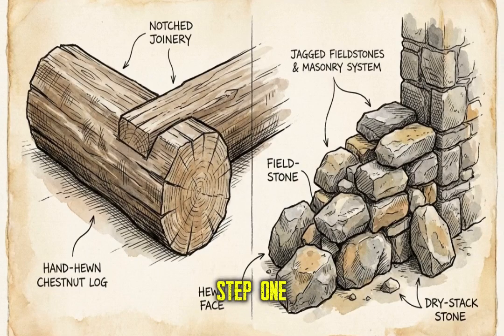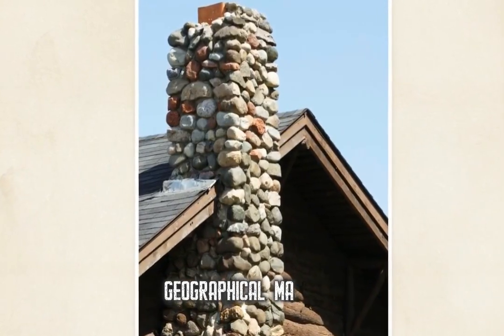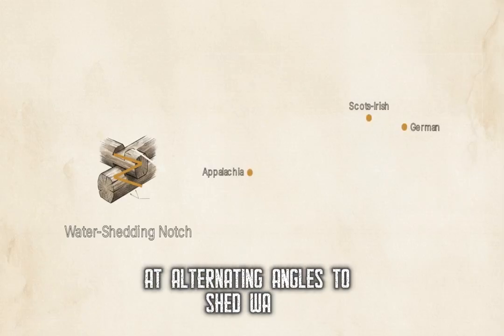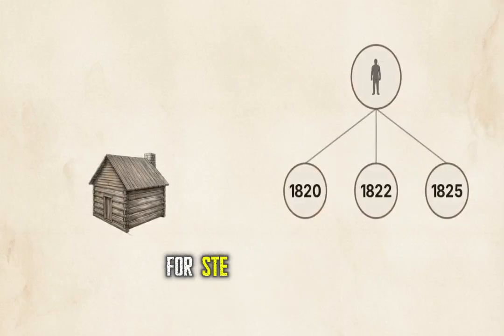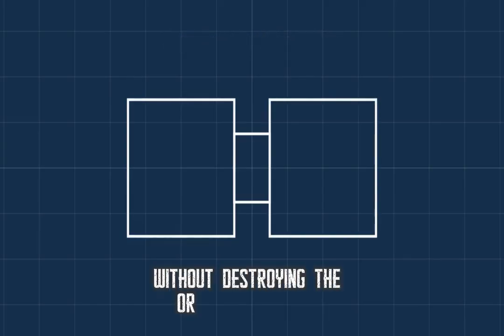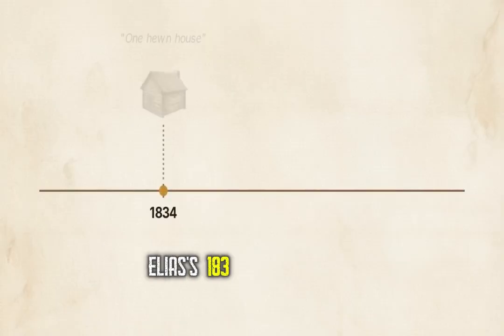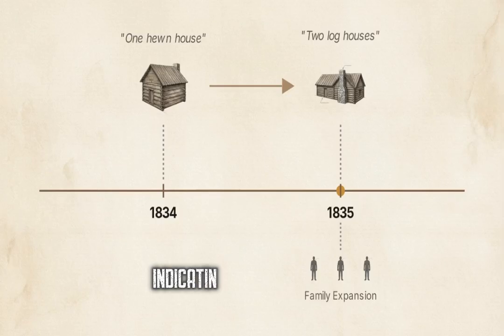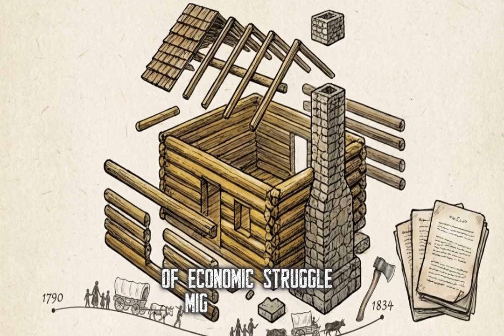Building Your Ancestral Cabin Profile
Your family story is written in the logs, notches, and foundations of the cabins they left behind. In the Appalachian mountains, a home was rarely just a shelter. It was a physical record of migration, cultural heritage, and survival. This video explores how to use architectural clues like corner notching and chimney materials to trace ancestral origins. We track their movement through the ridges and hollows by looking at the very walls they built.

We break down the practical steps for dating these structures using tax and land records. This allows you to map construction phases directly to family growth and significant milestones. By looking at how the rugged mountain terrain influenced home design, you can gain a deeper understanding of the daily lives and cultural ties of your Appalachian kin.

In this video, you will learn:

How to identify ancestry through cabin materials and layout styles.

The connection between structural clues and family migration patterns.

Techniques for using tax and land records to date a cabin.

The way architectural details link back to regional cultural heritage.

The impact of mountain terrain on early home design and daily life.

AI Disclosure & Ethical Use

I am a researcher and a writer. My work is built on twenty-eight years of historical expertise and forty years of storytelling. To ensure my research remains accessible and to overcome the physical barriers of production, I use specialized production tools for audio and video narration.

The Human-Led Difference
100% Original Content: Every word of my research and every story beat is written by me. I do not use generative AI to "think," write, or research.

Mechanical vs. Generative: I use specialized software as a digital instrument to narrate my finalized text. This is a targeted tool for accessibility, not a "content mill" generator.

Environmental Intent: Because I do the intellectual heavy lifting, these tools require significantly less energy and water than the massive "all-in-one" AI models impacting our resources.

Technology is my delivery system; the heart, the history, and the truth belong to me.